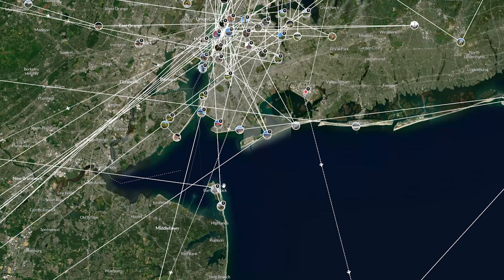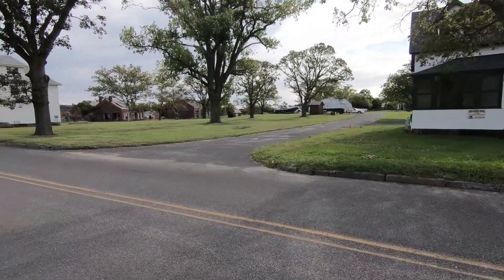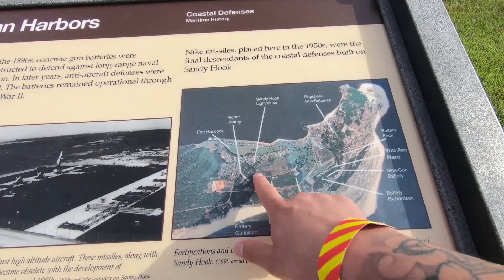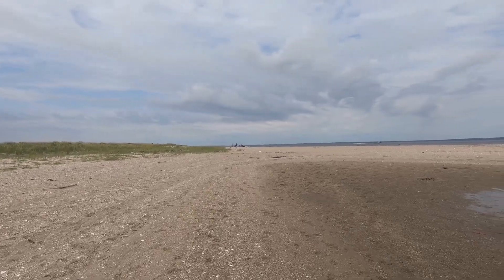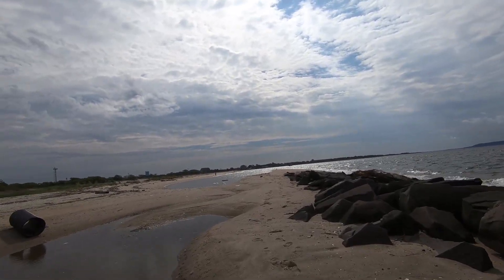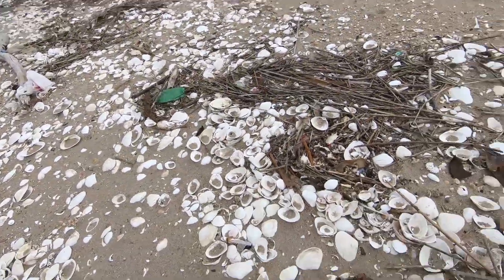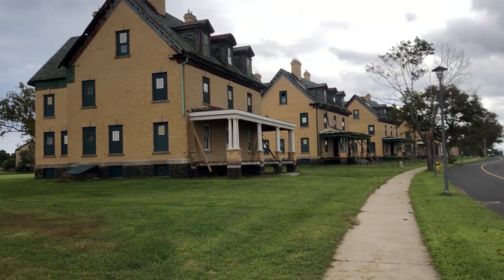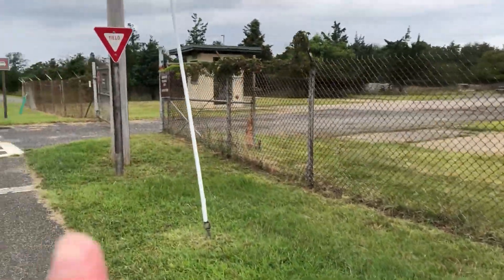Exploring Sandy Hook, NJ via Seastreak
Lil Mao is a creative review channel. We give the most honest and unbiased reviews on YouTube. We do the testing so you don't have to. We currently have a few series on the channel Advanced Weapon Tactics, Food Fridays, Chi Vlogs, and Lil Mao Gaming. We review a wide variety of things ranging from swords, weapons, and bows to video games and food. While having fun and joking.